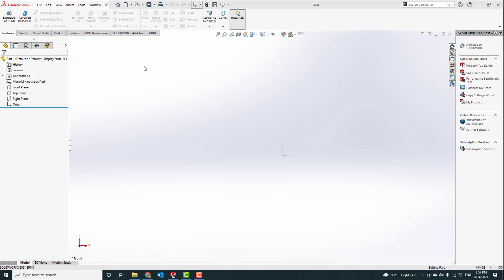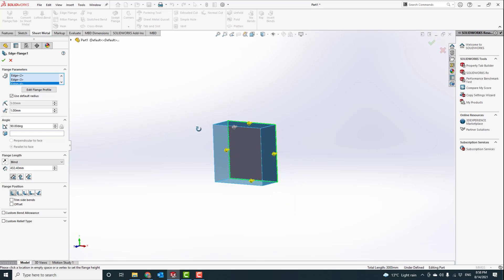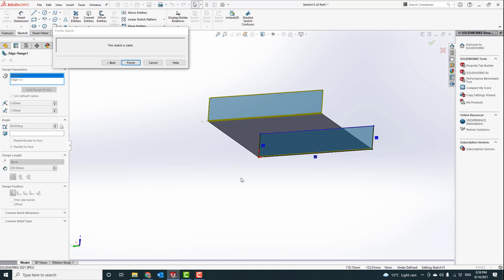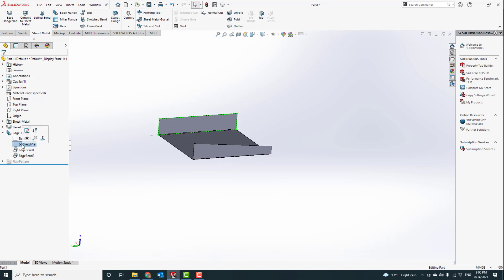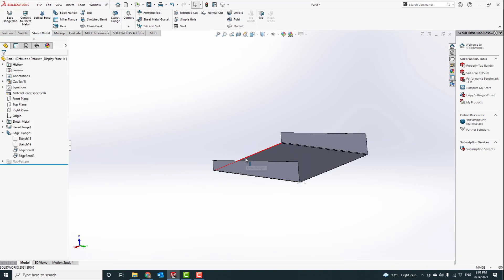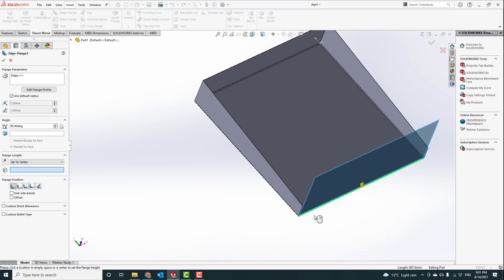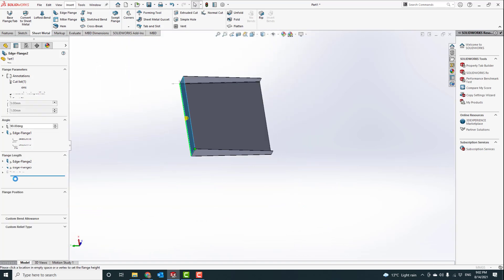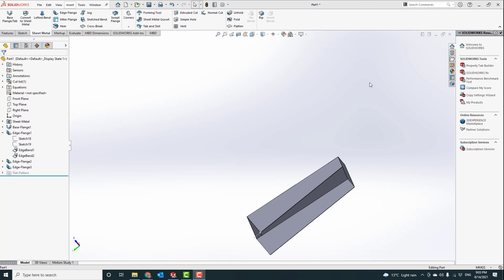Part 4 Modify Bend Edges - Solidworks Tutorial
This video is about how to modify the edge flanges and how to make changes in a solidworks model.
There are many methods to do it you can use what ever you want but its up to you which one works for the situation.